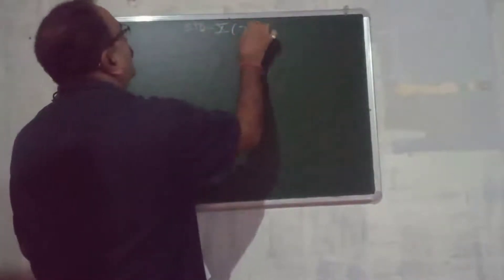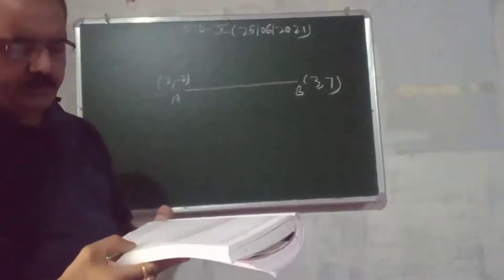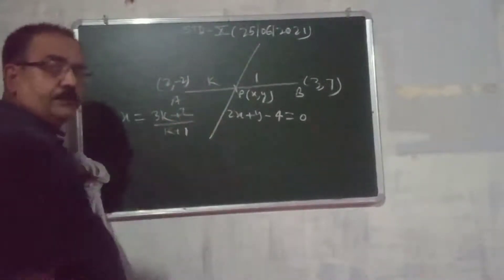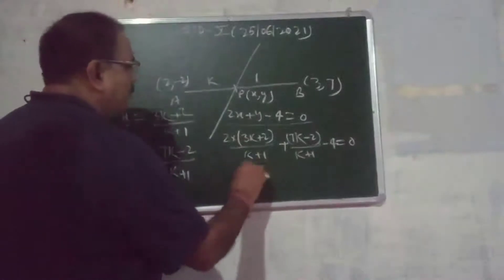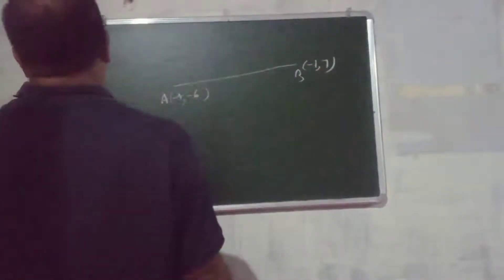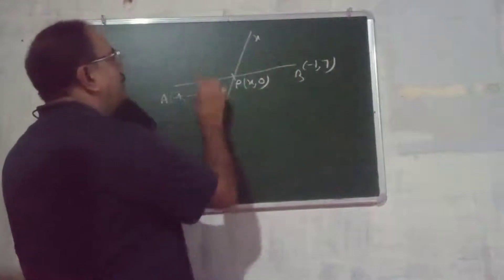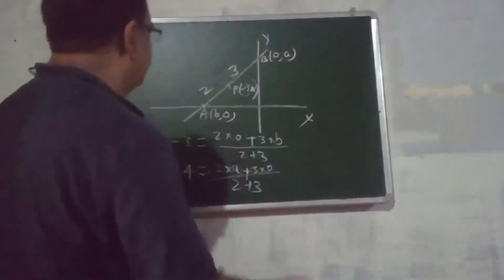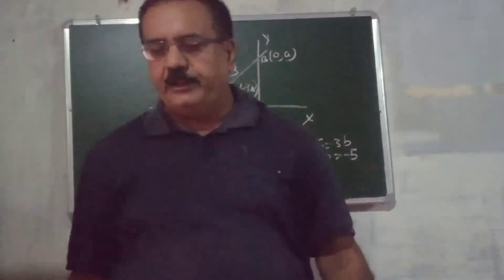(25-06-2021) STD-10, Maths, Chapter-11